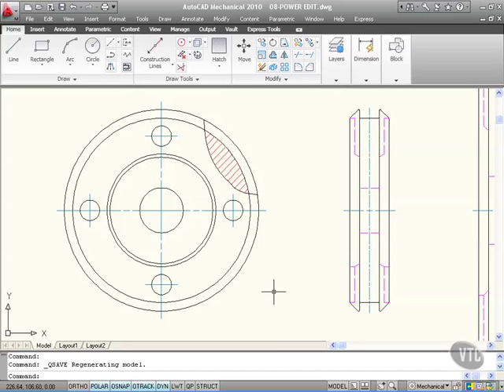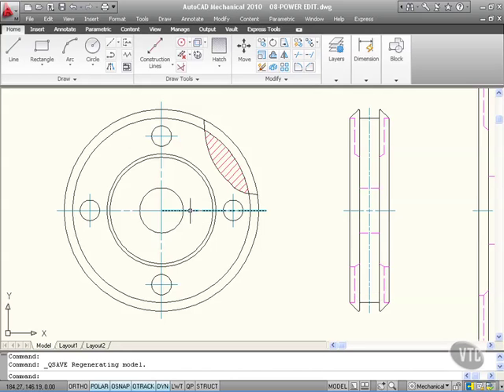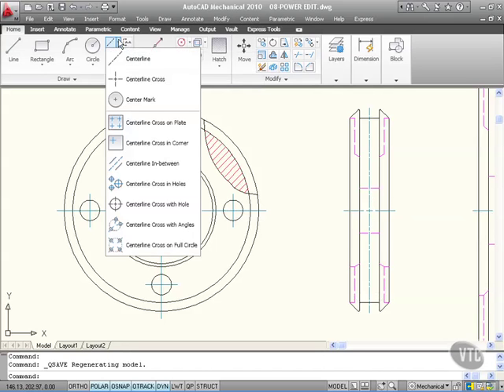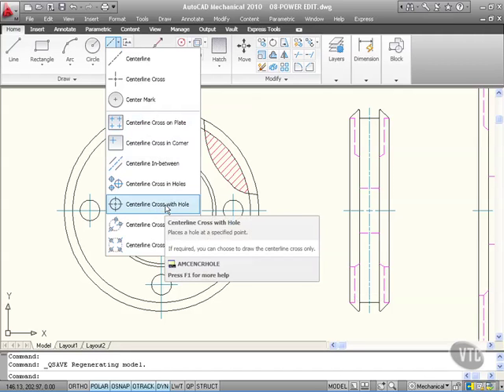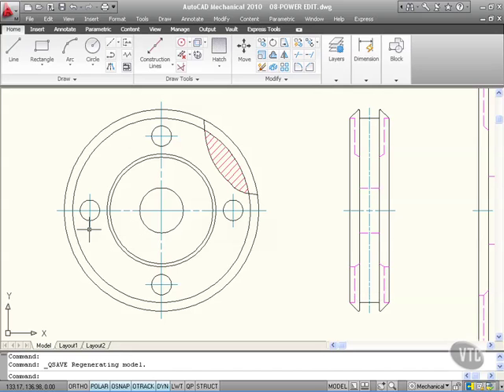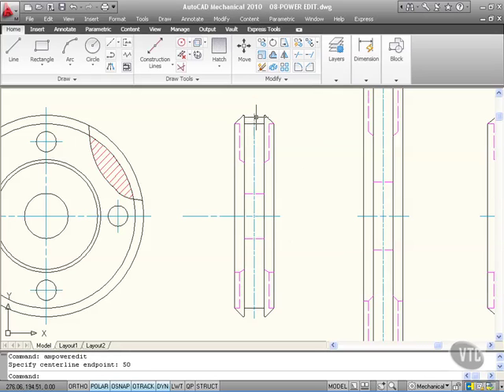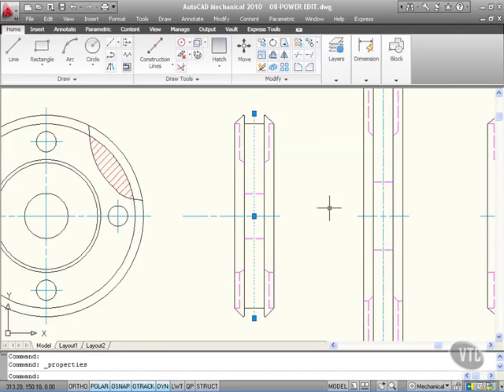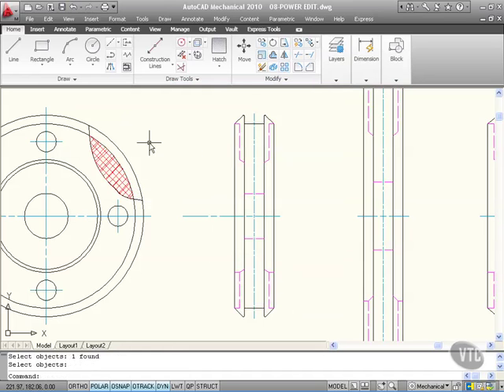Autocad Mechanical: Power Commands - Power Edit